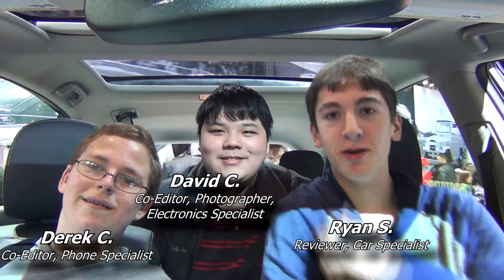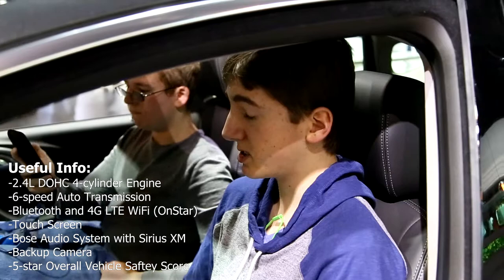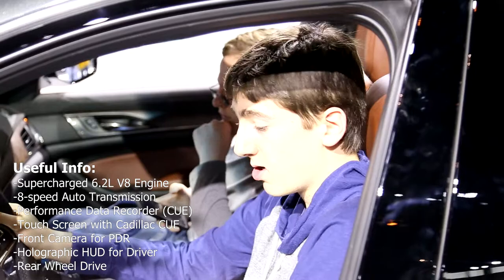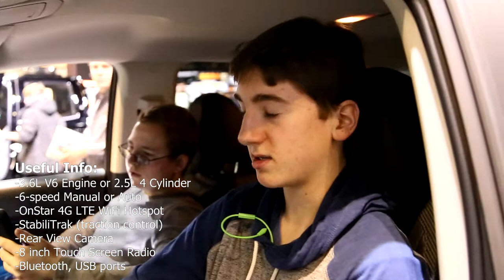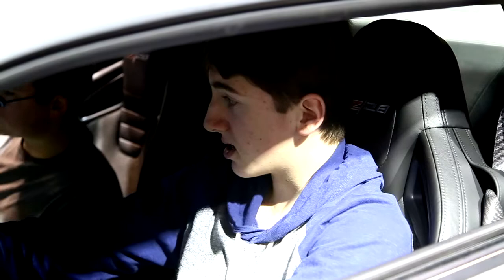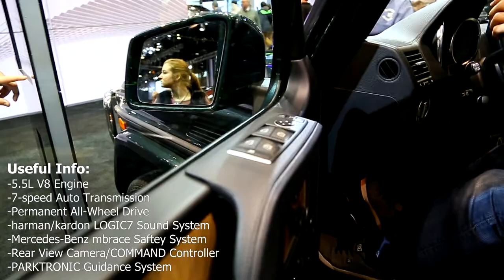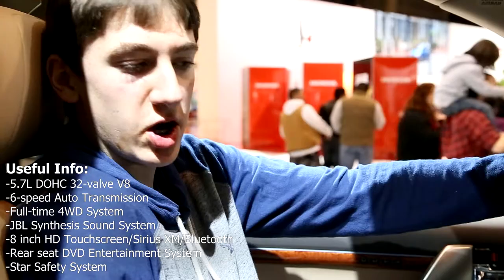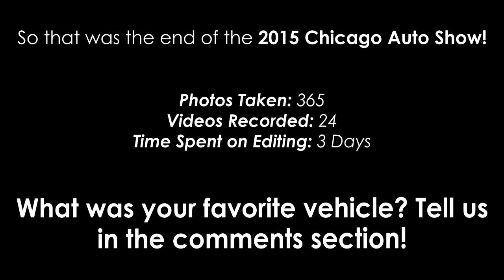FLVG- Chicago Auto Show 2015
Hey everyone! We're finally out with our first video, the Chicago Auto Show 2015 Overview! Long story short, this video took over a month just to get finished and finally rendered after ~13 hours of rendering overnight. Rendering will only be this slow until tehDC gets his i7-4790k OC fixed, so that it doesn't reach 100C instantly.
WARNING: There are very loud noise bursts at 2:55, 6:37, and 8:30, due to some rendering issues. Please be aware! Thank you.

We hoped you enjoyed our video!